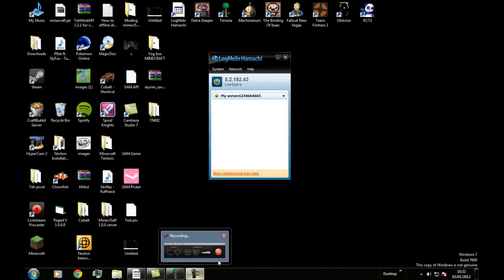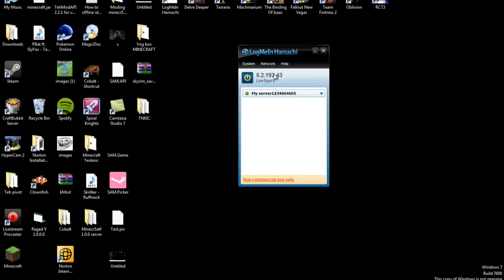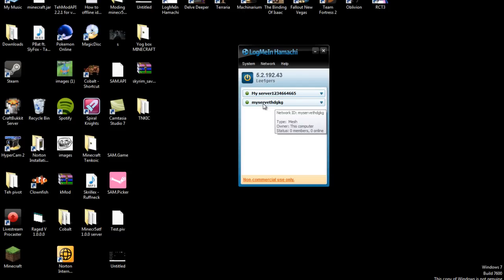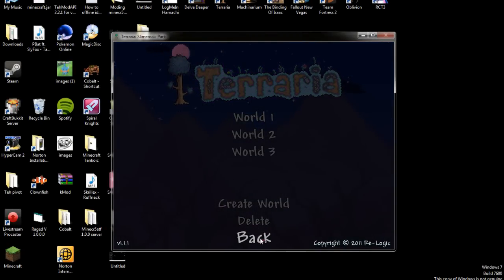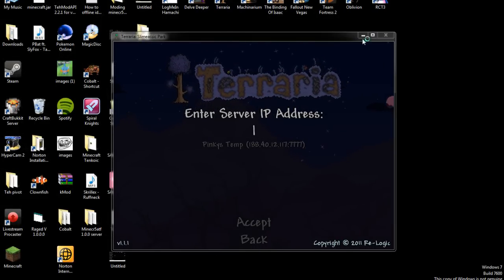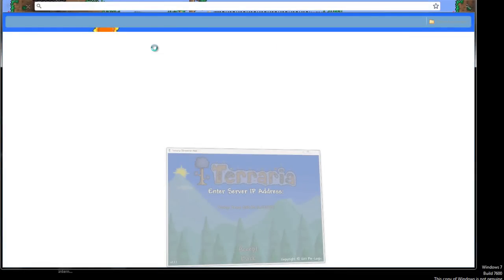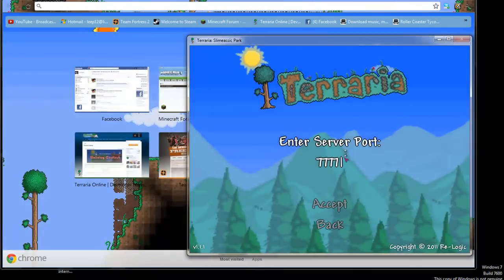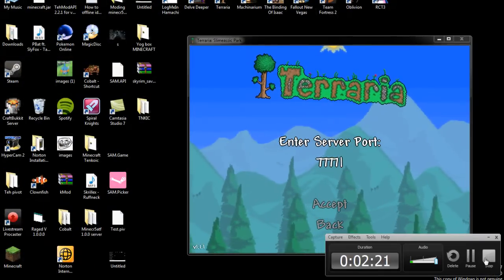how to make a terraria 1.1.1 server with hamachi